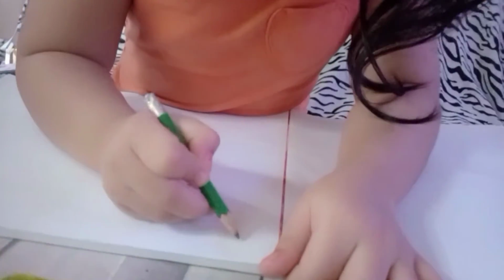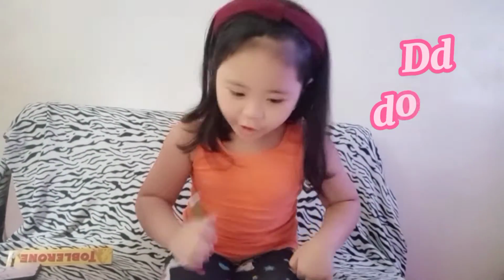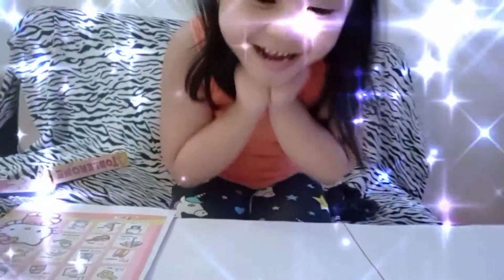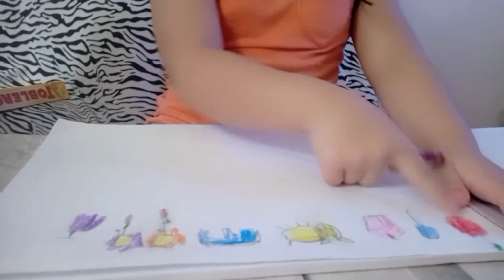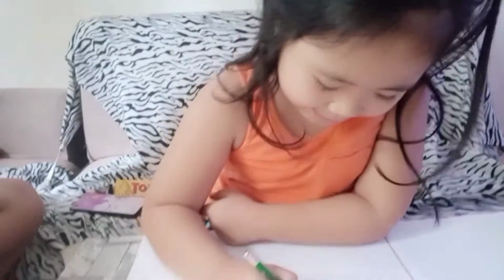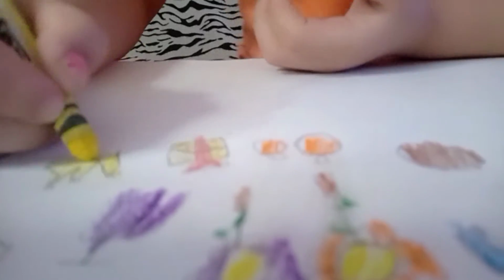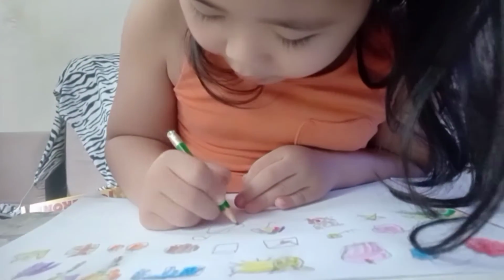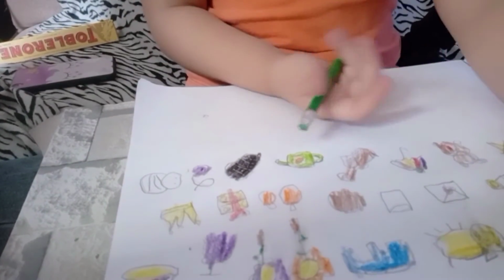VLOG #32 DRAW AND COLOR THE ALPHABET | STEPHANIE CARREL